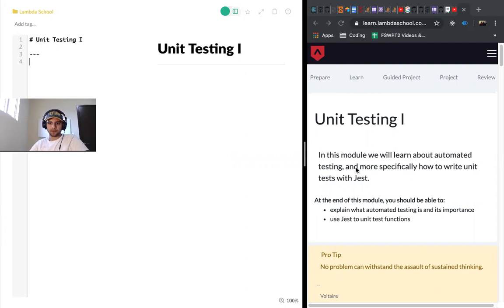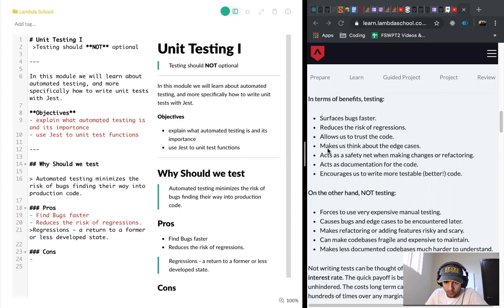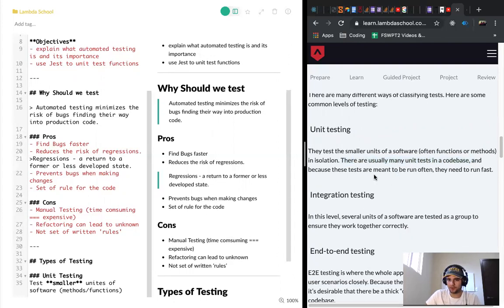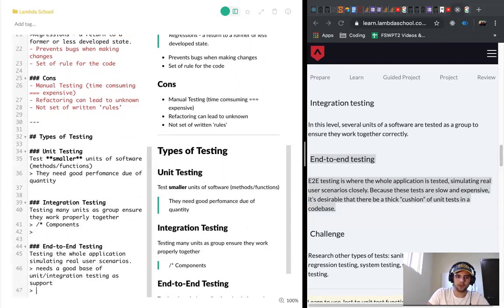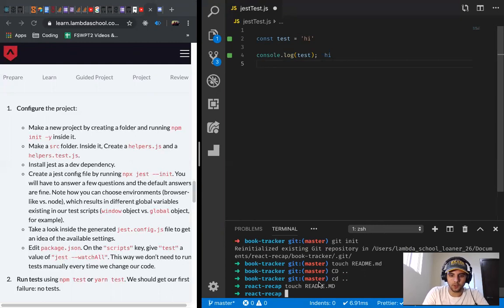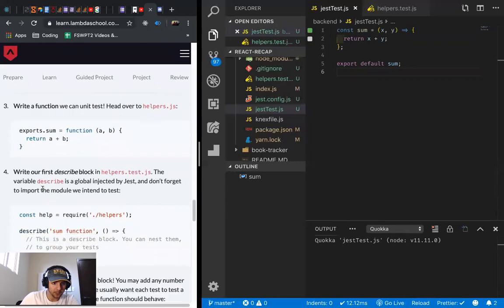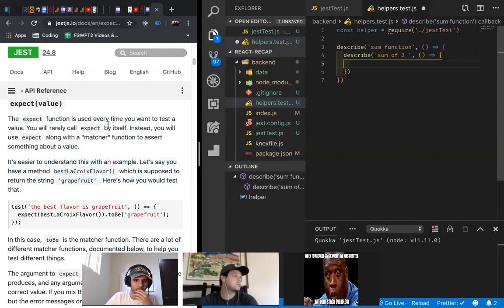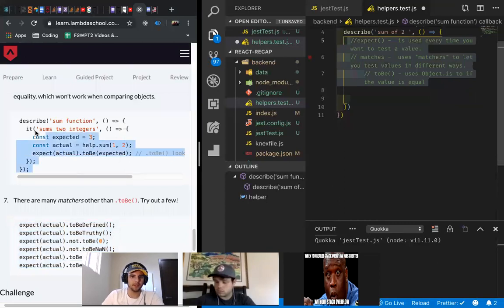TK Unit Testing 1 note taking - Part 1